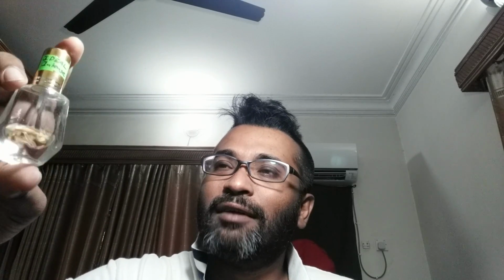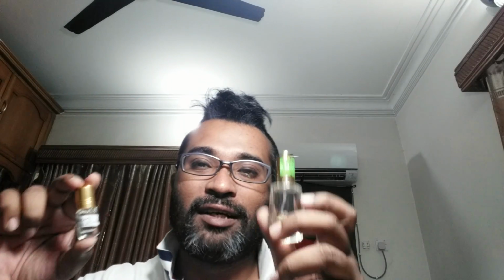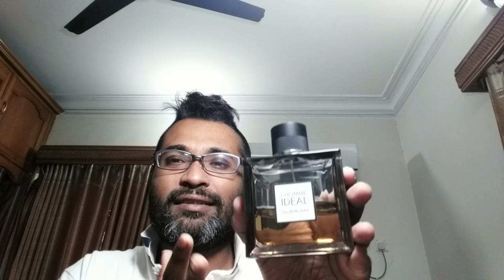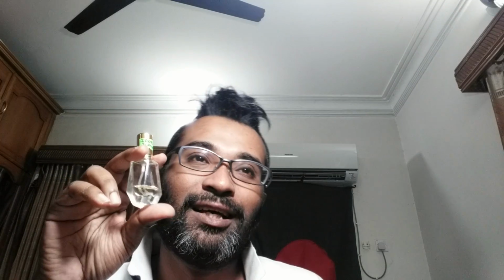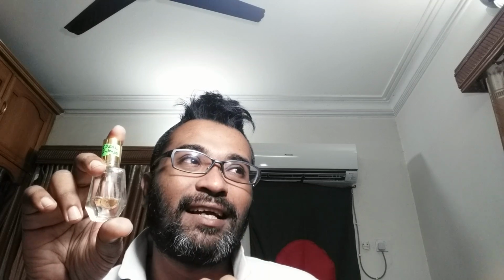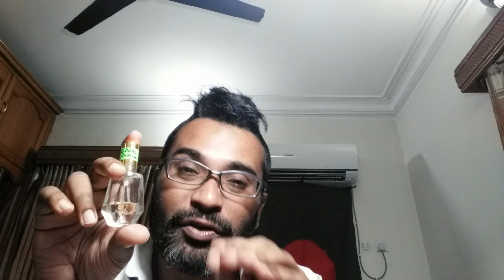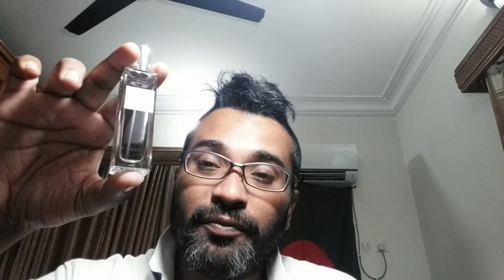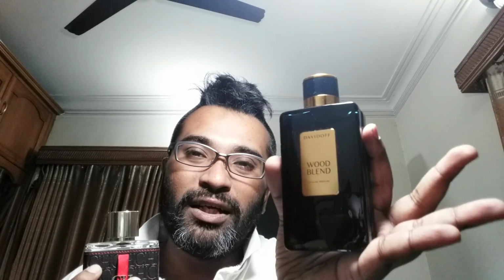Guerlain L'Homme Idéal L'Intense (2018)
its a sample review,so kindly bare with me, perhaps with a full bottle initial impression could be little different.but i hope i can leave some info out there so you guys can decide for yourself if its a pass/try/must buy